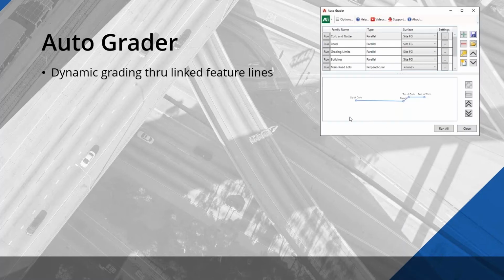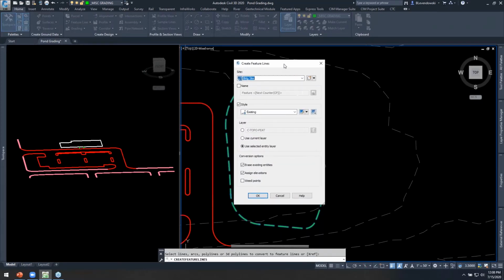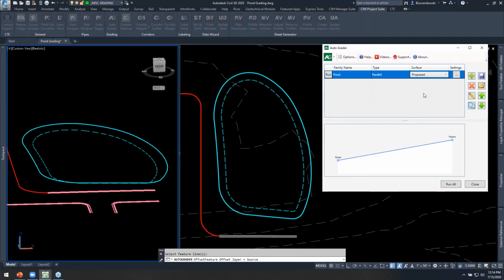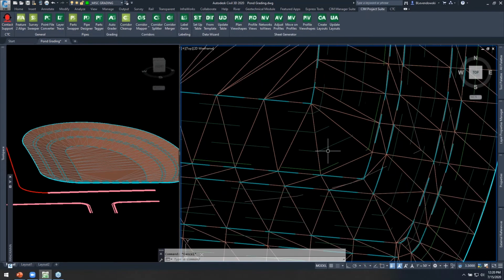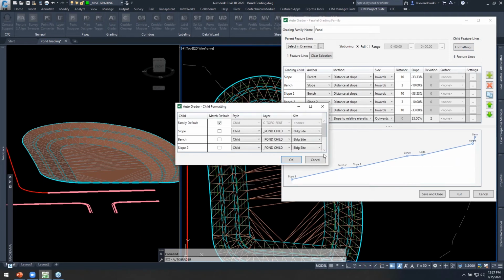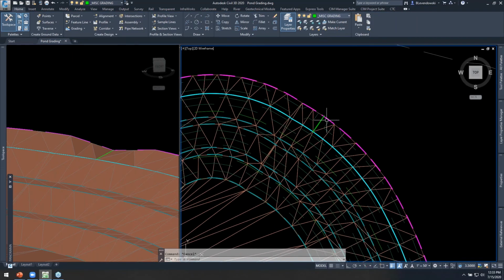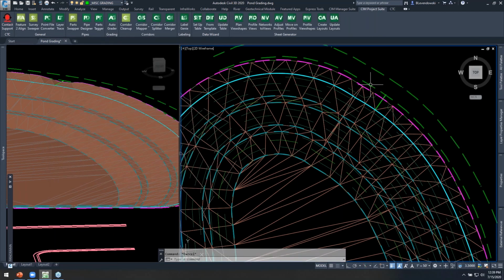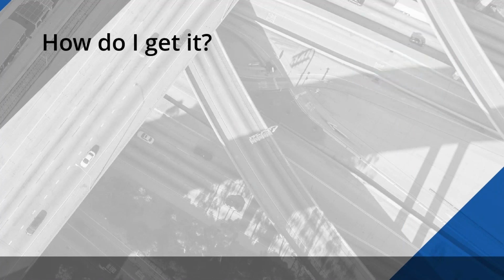Automated pond grading with Auto Grader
Pond grading in Civil 3D typically requires many offsets of feature lines. These relationships between top of pond, benches and slopes are often pre-defined. With Auto Grader from the CIM Project Suite, users can define one pond baseline, then using slope and offset parameters defined in Auto Grader, create all subsequent feature lines automatically. If the pond baseline feature line changes, simply refresh the grading family in Auto Grader and all dependent feature lines will update.

Learning Objectives:
- Grade ponds in a fraction of the time through rules-based feature line automation
- Save pond design templates for future use in other drawings and projects
- Don't worry about managing surface breaklines, since Auto Grader handles it
- Focus more on design and less on tedious feature line editing